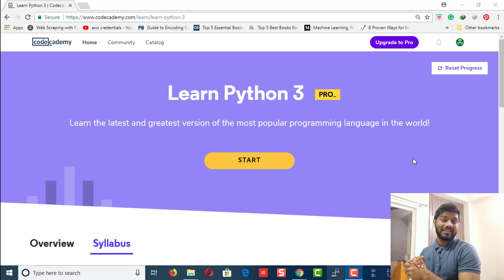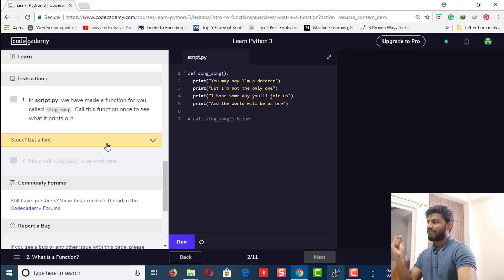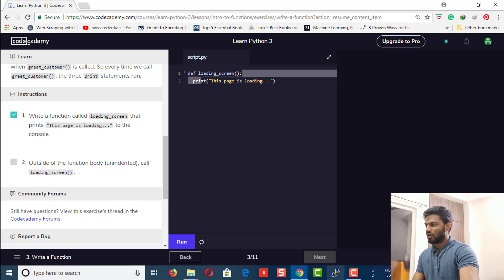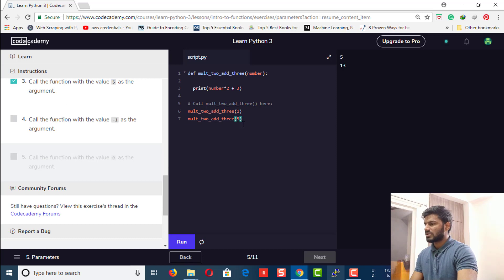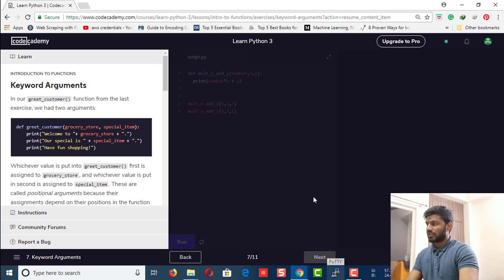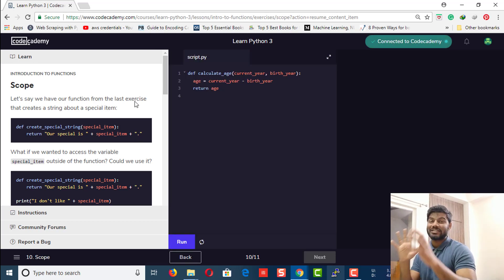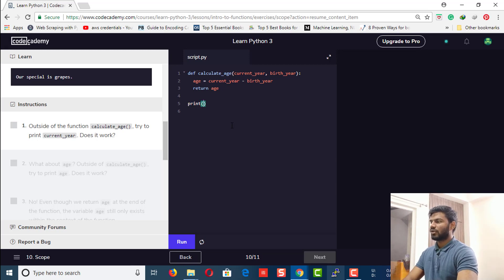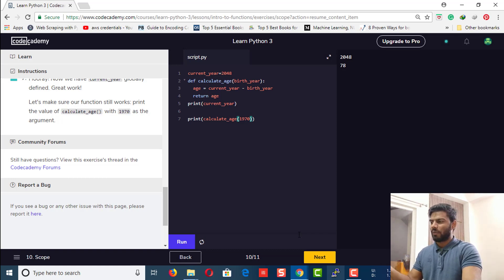Function with Codecademy.com ( Python 3 Series of Basics | # 14 )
Practice out function using Codecademy.com. Learn by doing.

Keep in touch on